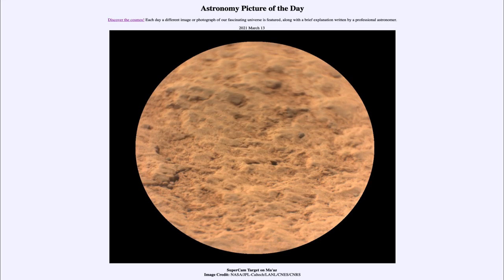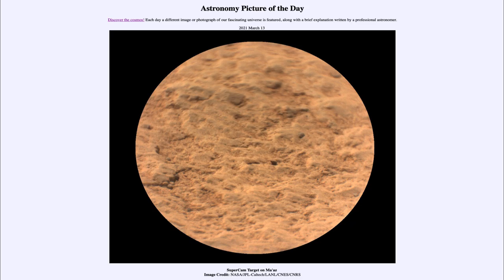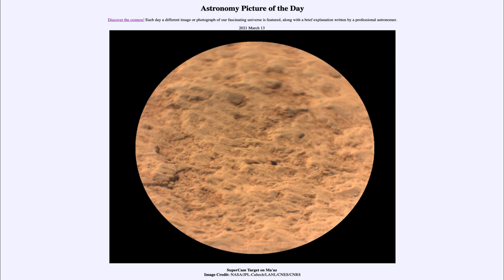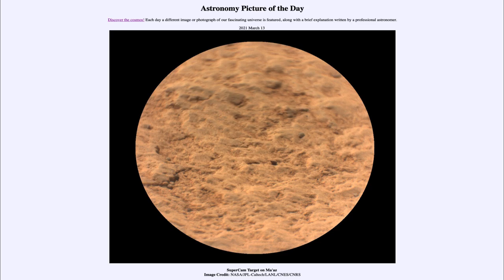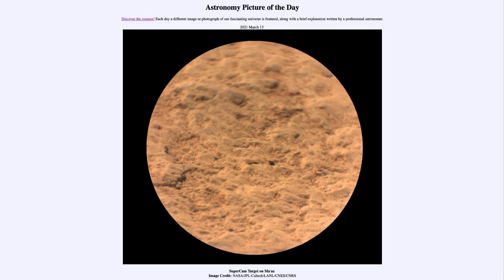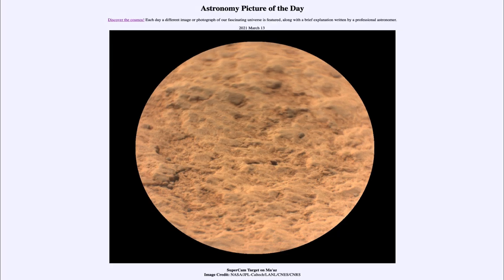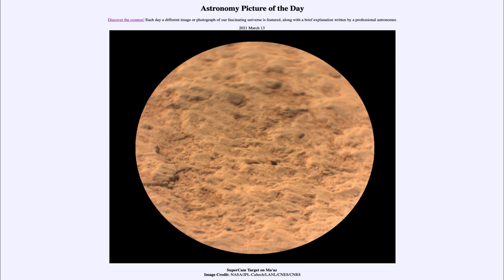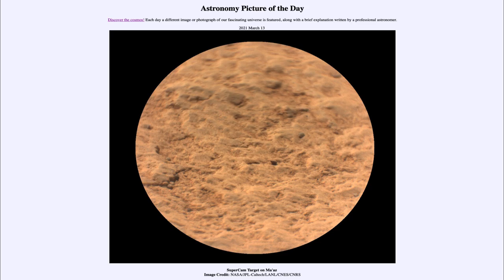2021 March 13 - SuperCam Target on Ma'az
In today's image, we see a close up of a rock on Mars named Ma'az which means Mars in the Navajo language. We can also listen to the popping sound of a laser as it is fired into the rock.